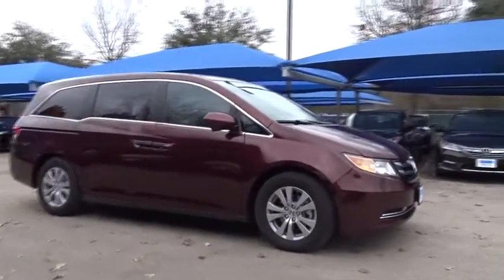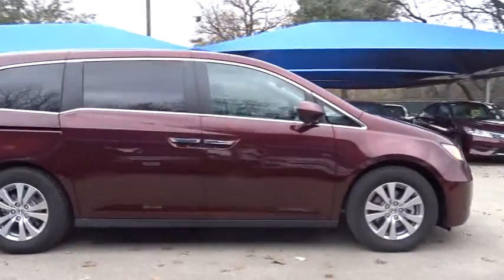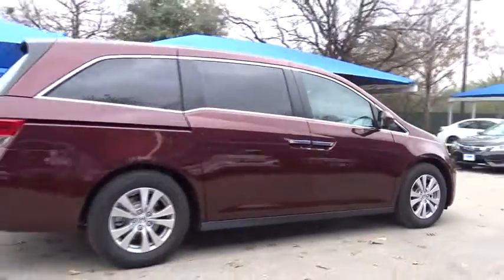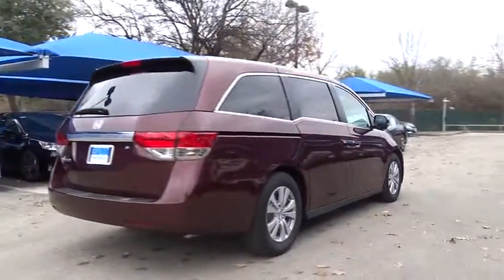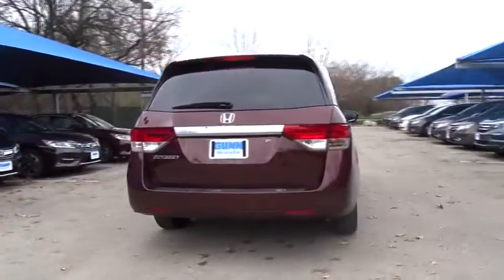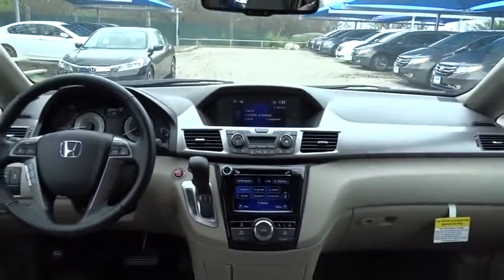2016 Honda Odyssey San Antonio, Austin, Houston, Boerne, Dallas, TX H163708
2016 Honda Odyssey

Gunn Honda
14610 IH-10 W

Safety equipment includes: ABS, Traction control, Curtain airbags, Passenger Airbag, Daytime running lights...Other features include: Leather seats, Bluetooth, Power locks, Power windows, Heated seats... The Honda Odyssey has a wide, low stance with a modern aerodynamic feel. Its fresh, angled lines, combined with updates to its front end, grille, and rear taillights result in a bold design. Take into consideration its great records for reliability and safety combined with fact that it is enjoyable and comfortable to drive, and this is one vehicle should not be missed. Depending on the trim level you select, it can seat up to 8 passengers. The third row seats are split, and each seat can fold flat into the floor. The outside seats in the second row can slide towards the walls, so that three child safety seats can fit next to one another. The Multi-Function 2nd-Row Center Seat, on EX trims and above, can either fold forward to become a center console or slide forward 5.5 inches to enable a child seat to be closer to the driver and front passenger. Powering the Odyssey is a 3.5L V6 engine, with 248 hp. The base Odyssey, comes standard with such items as a rearview camera, an AM FM CD Radio with 7 speakers and a color 8-inch interface screen, Bluetooth connectivity, and power front seats. Higher trims come with features like power sliding doors, LaneWatch camera system, navigation, 3-zone climate control, leather, and a power lift tailgate. The top-of-the-line Touring Elite trim gives you things like the amazing Honda DVD Ultrawide Rear Entertainment System, and a premium 12 speaker sound system with surround sound. The Touring Elite also gives you the convenience of the innovative HondaVac, which is a vacuum cleaner integrated with the car to help fight day-to-day messes, also available on the new for 2016 Special Edition model.